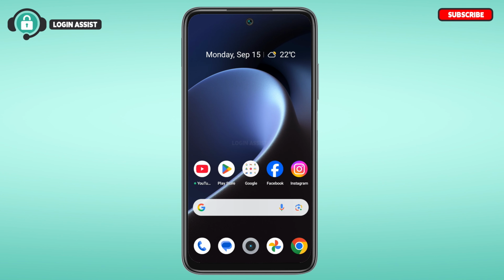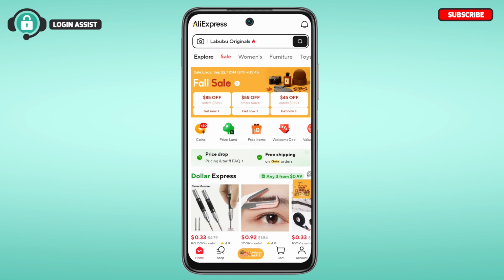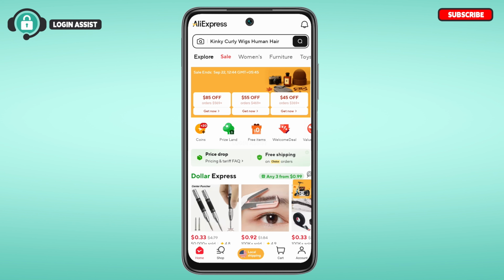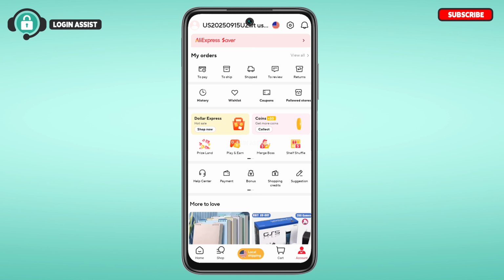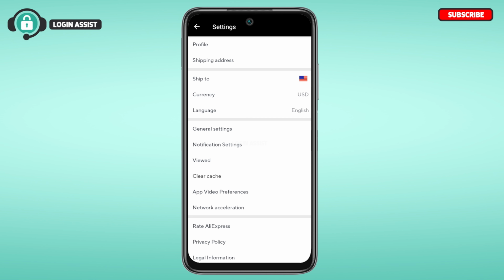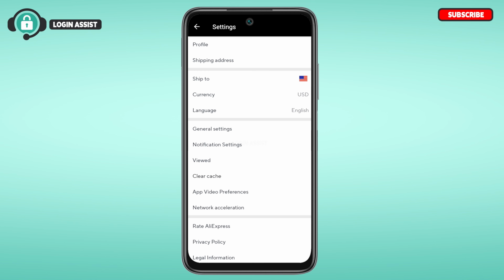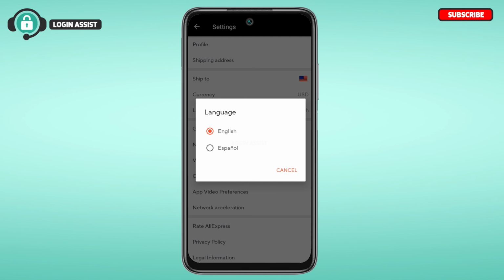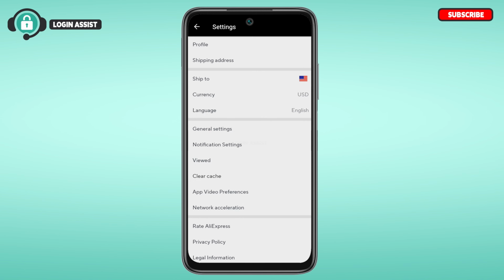How To Change Language In AliExpress 2025 | AliExpress App Language Change Guide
These are the steps for the AliExpress app language change guide:
1: Open the AliExpress app and log in to your account.
2: Tap on the Account icon at the bottom right corner of your screen.
3: Tap the gear icon at the top right corner and tap on the Language option.
4: Then, select the language you prefer.
With these steps, you can change the language on AliExpress.

Watch this tutorial video for the process and steps to change language on AliExpress mobile app.